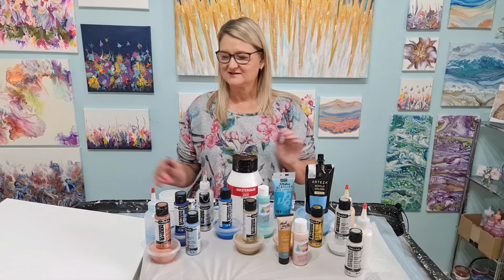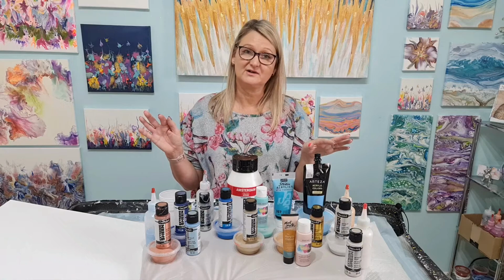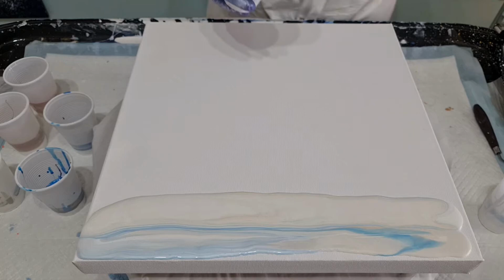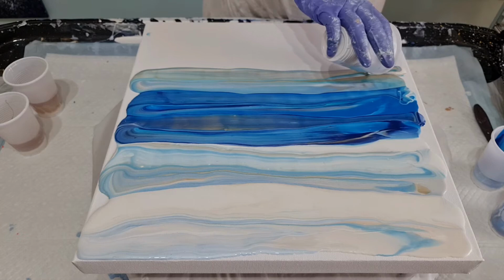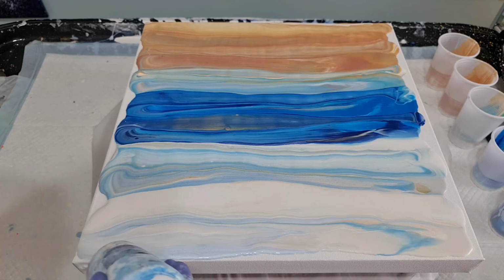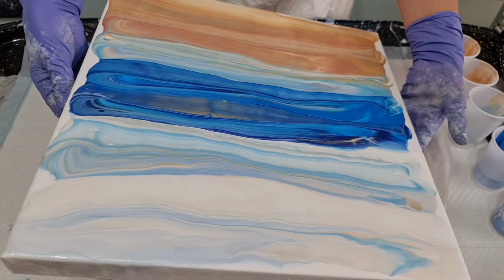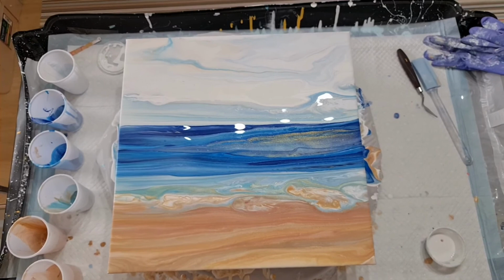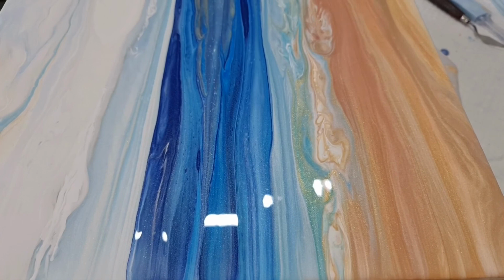#71 Abstract Fluid Art Beach Painting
Today I wanted to create a calm beach scene.  I love the way that the paints flow out from pouring cups and the lines that can be created using many different colours of paint in one cup.

In particular I like the contrast of the swirling metallic paints and the beautiful blended colours that can be created.

In this painting I used 7 cups of paints and took quite some time planning the combination of colours in each cup to create the painting that I wanted.

 Penny